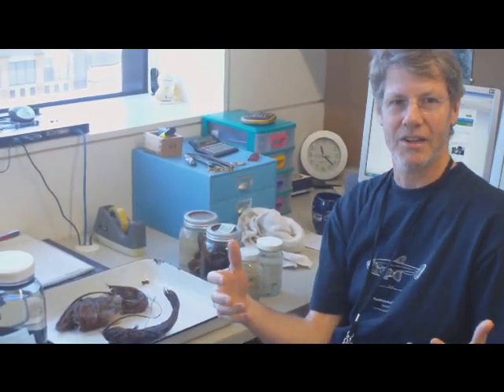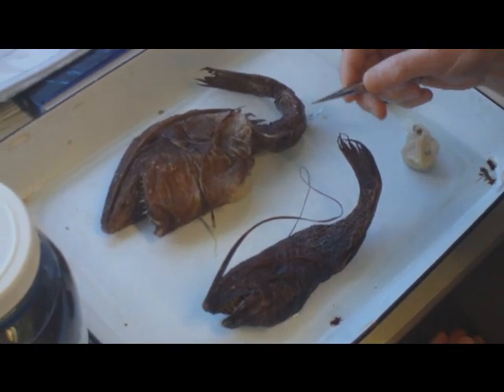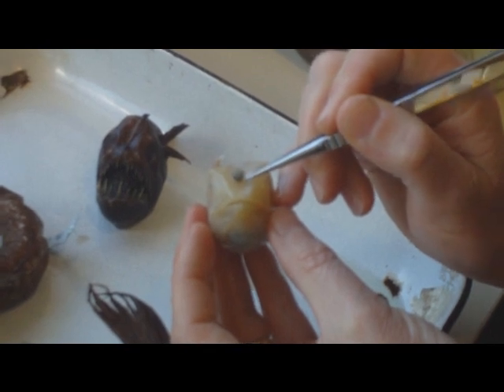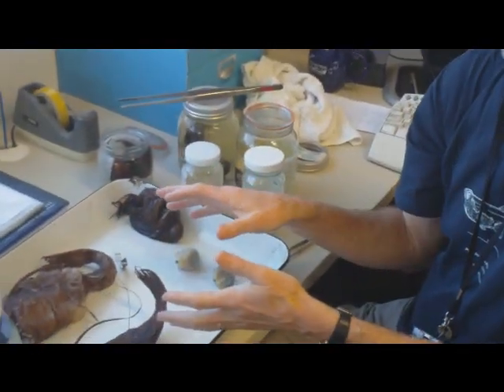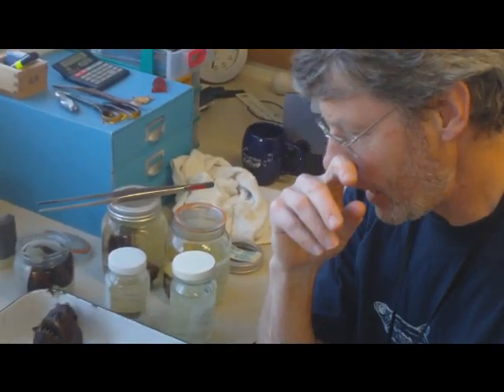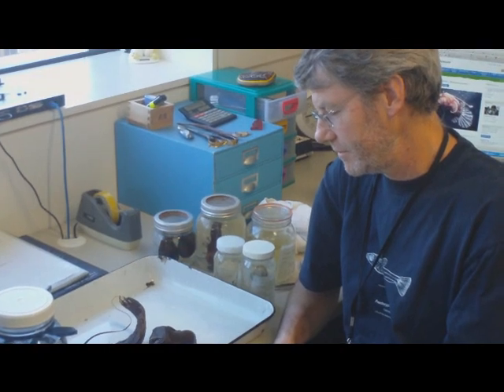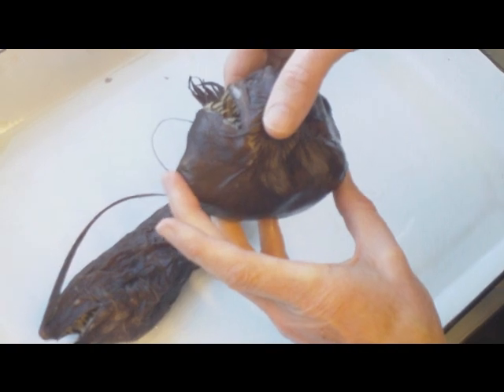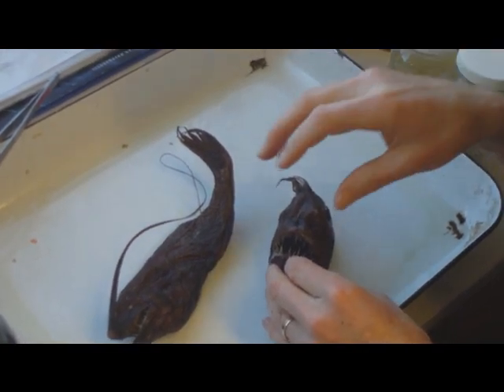The exciting life of the Anglerfish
Mark McGrouther from the Australian Museum gives us an insight into the life of an Anglerfish with a few examples.